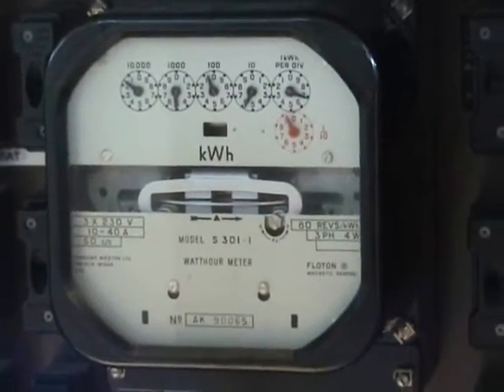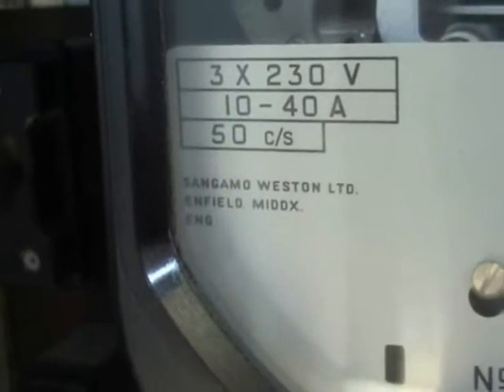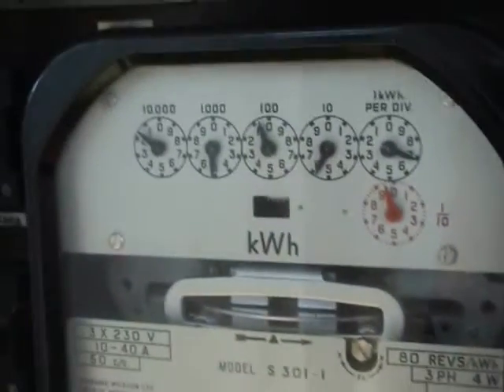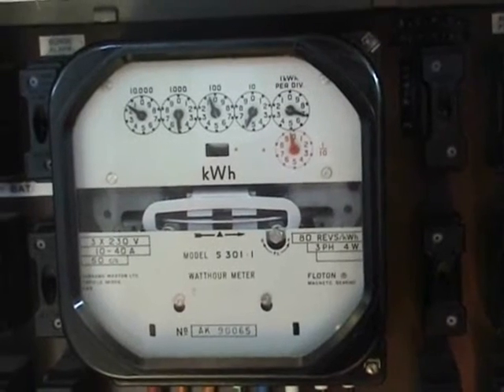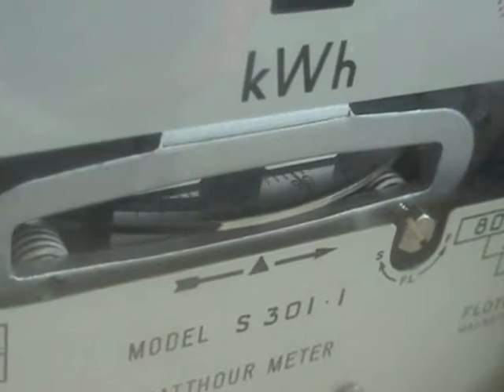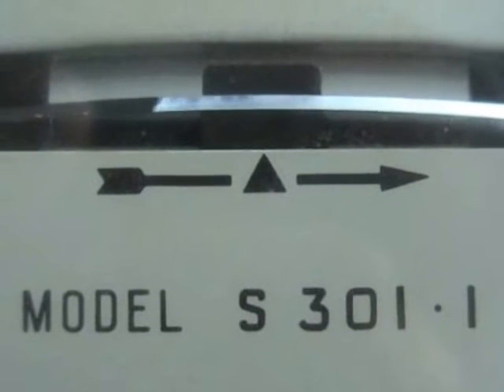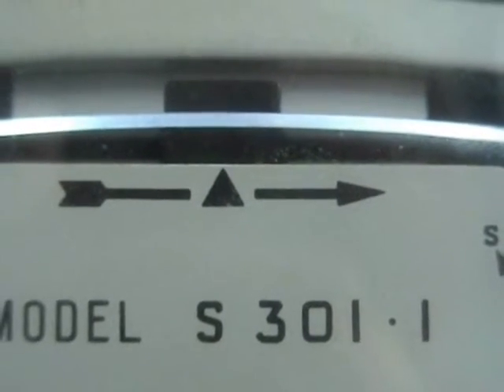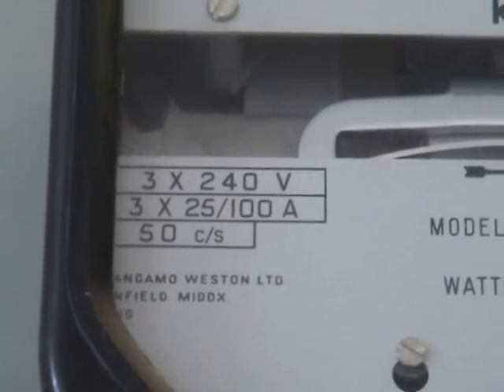S301.1meters for BoomBoxDeLuxe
The famous Sangamo 3Ø meter in action on two different sites.
One meter is a 10-40 Amp version while the other is a 25-100 Amp version but still with the same model number.